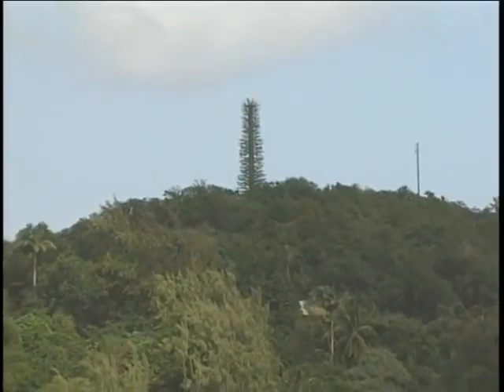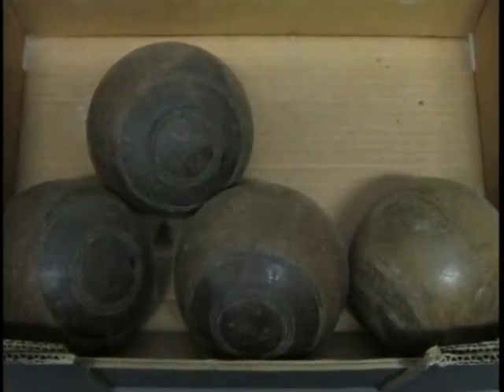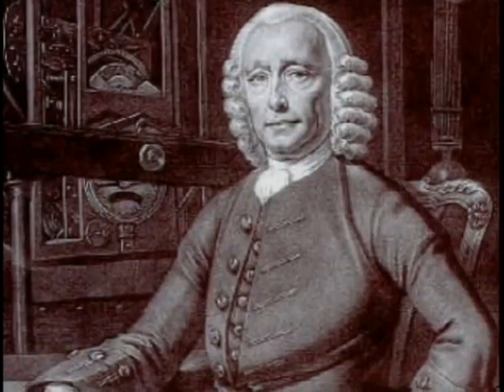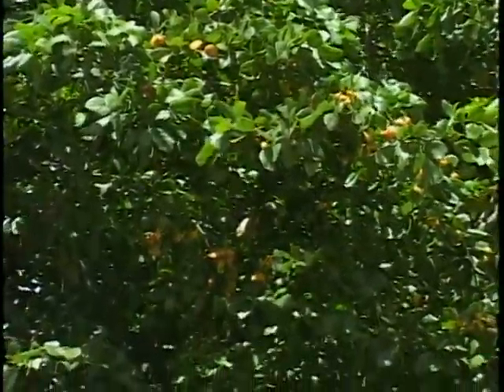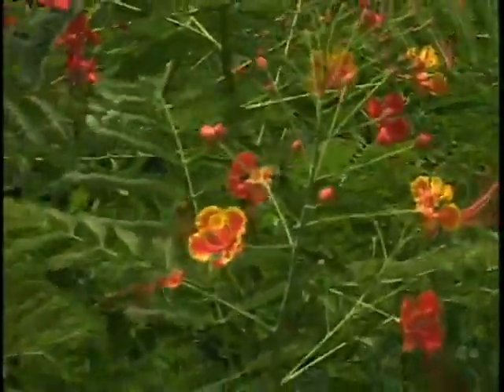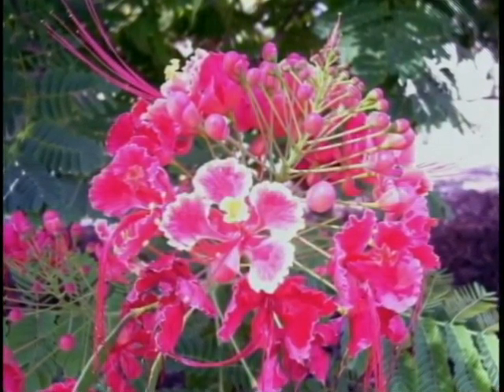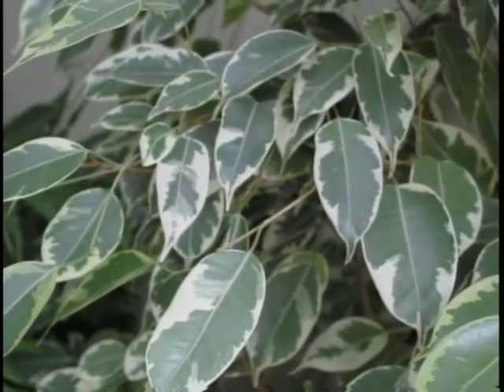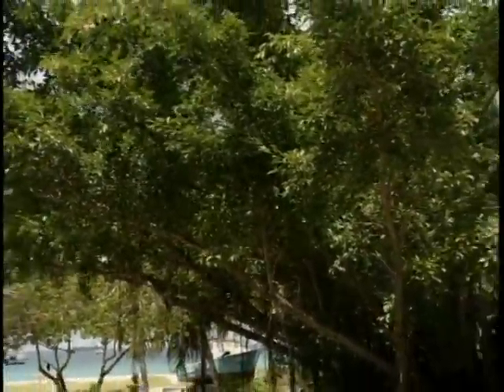Trees! The Silent Sentinals programme 12